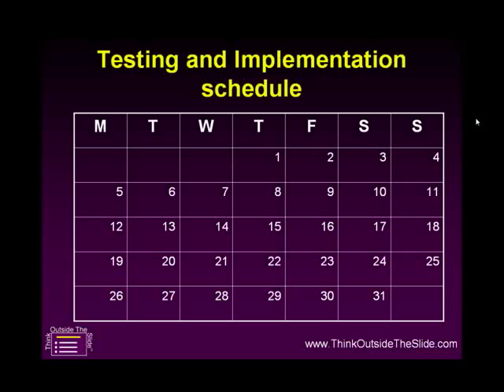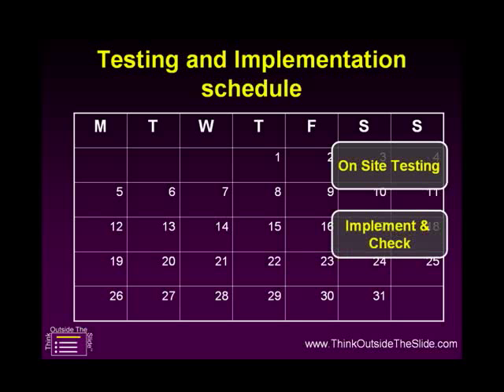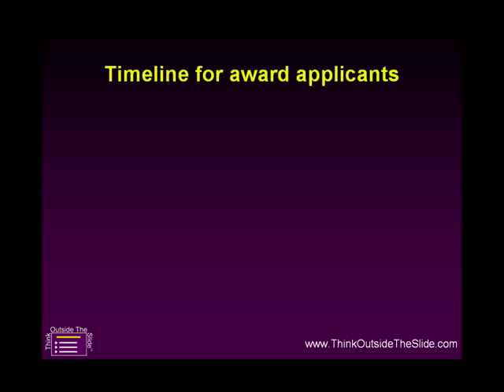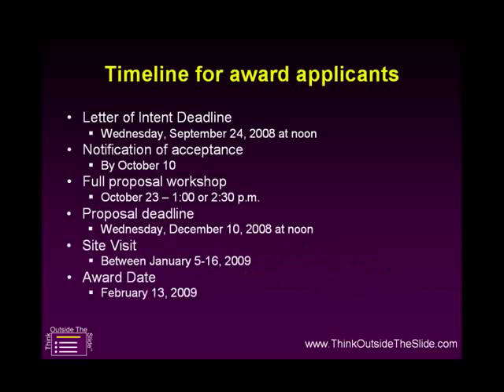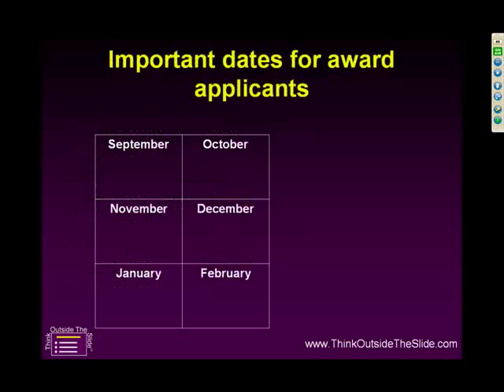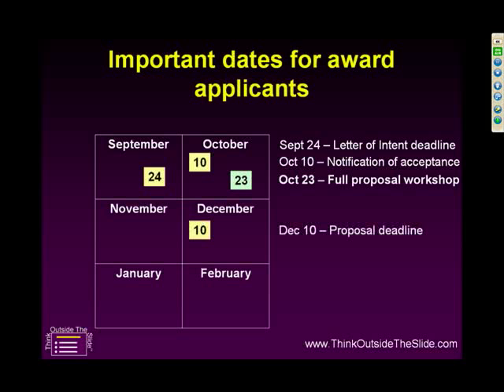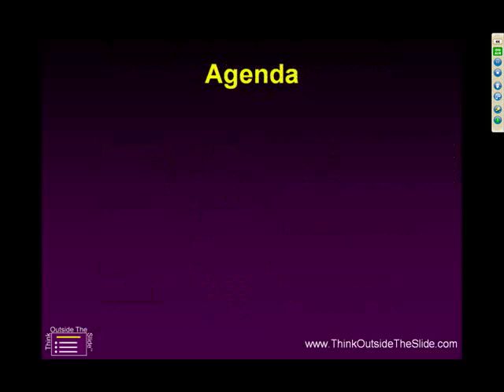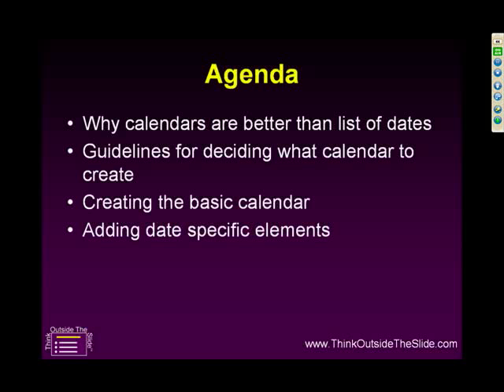Preview of the Creating Calendar Visuals Training video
This preview shows the type of effective calendar visuals that you can learn to create for your PowerPoint presentations.  Instead of lists of dates, use calendar visuals to help the audience understand your message.  to learn more about this video and get access to the entire video.